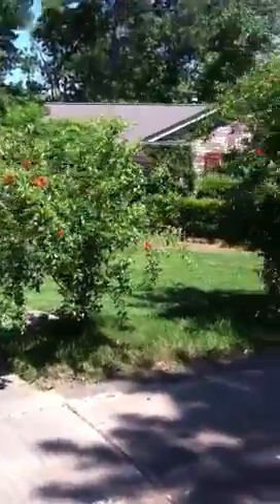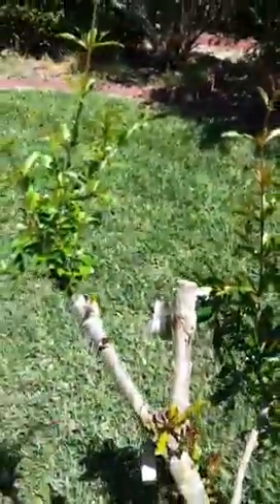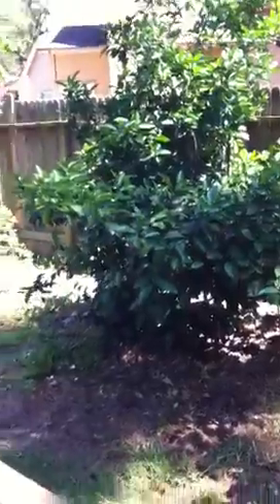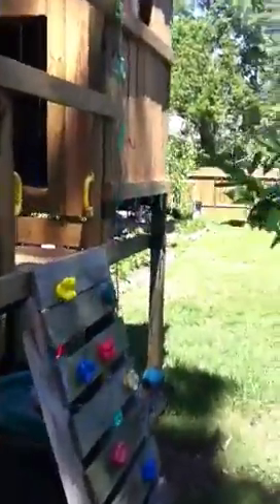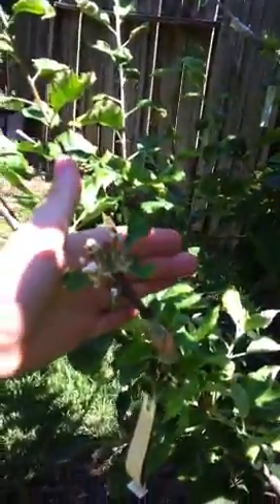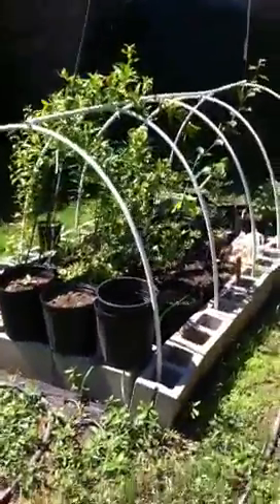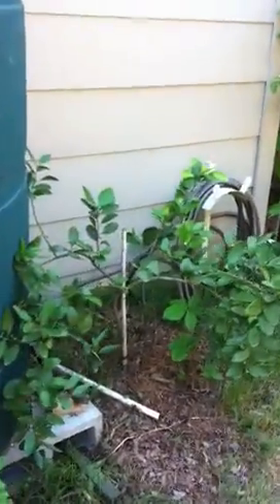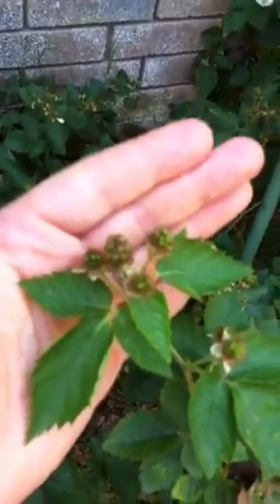Video Walkabout - April 2012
Quick tour of the yard.